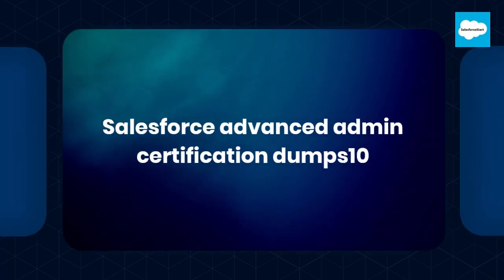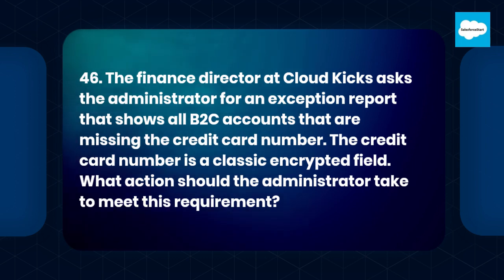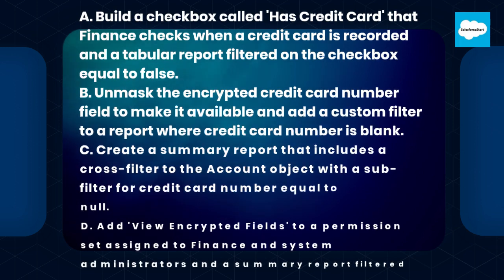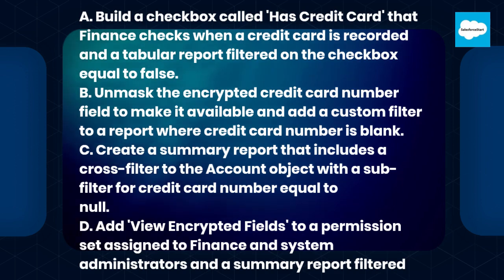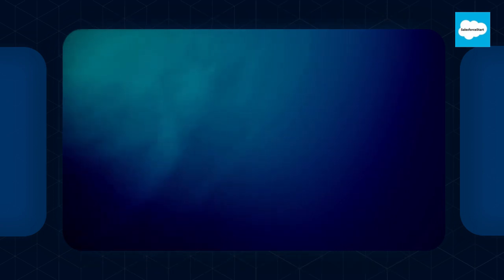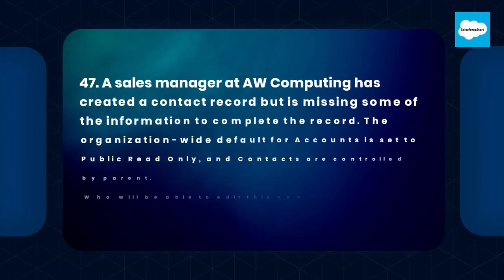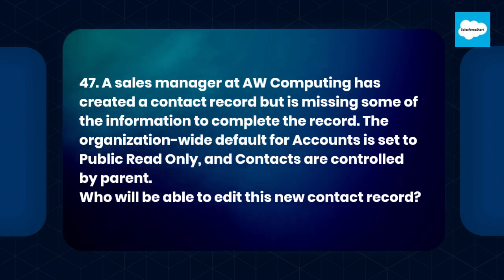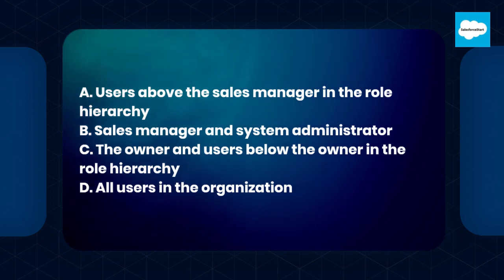Salesforce advanced admin certification dumps10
Salesforce advanced admin certification dumps
Salesforce Latest scenario-based  Interview  Questions :